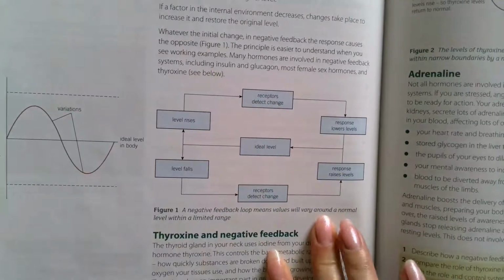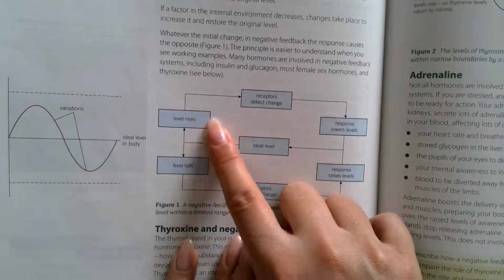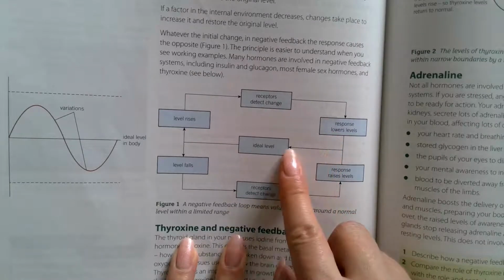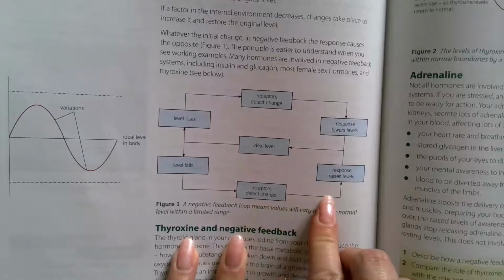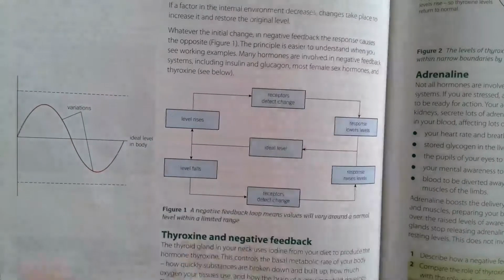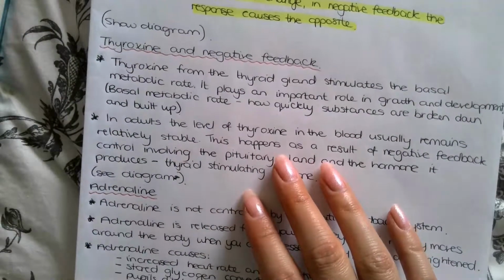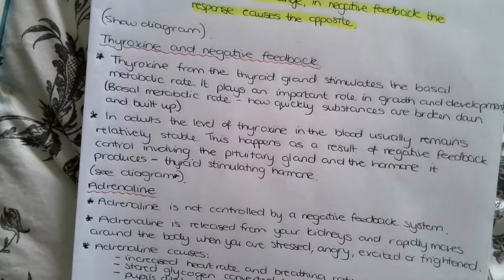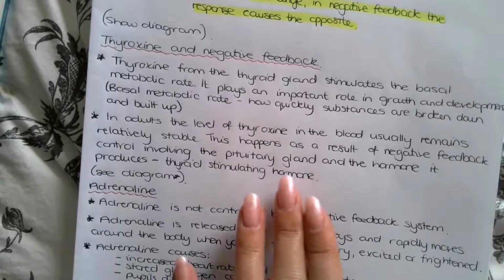HIGHER ONLY B11.4 The role of negative feedback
Goes through examples of negative feedback hormones and those that don't use negative feedback.